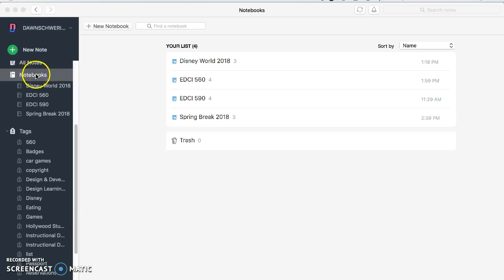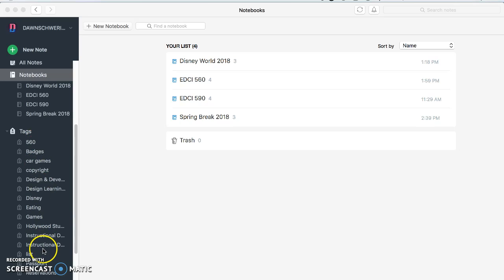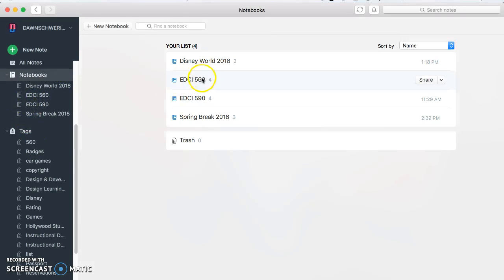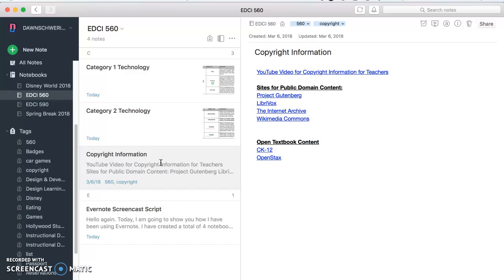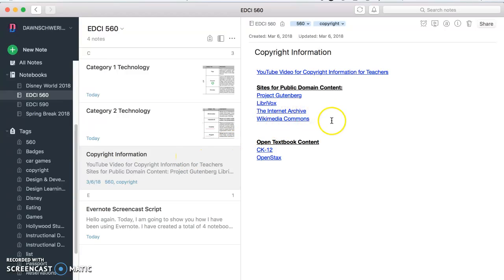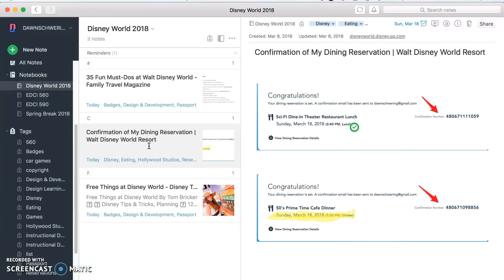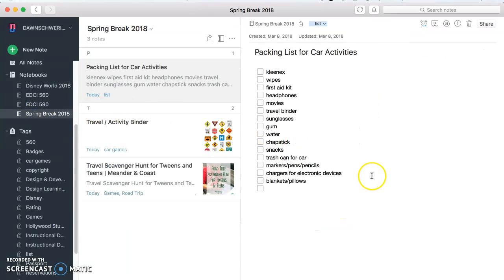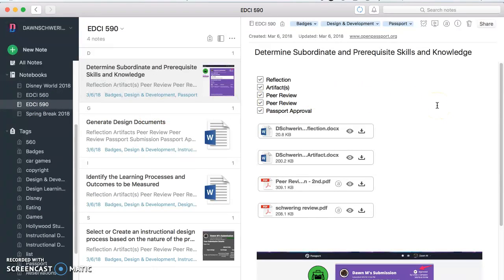Category 1 - Evernote